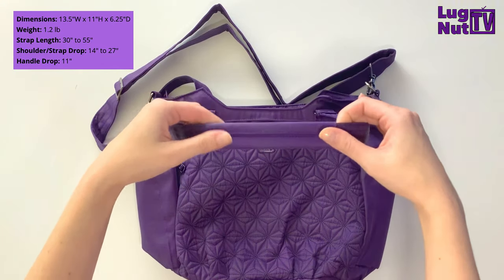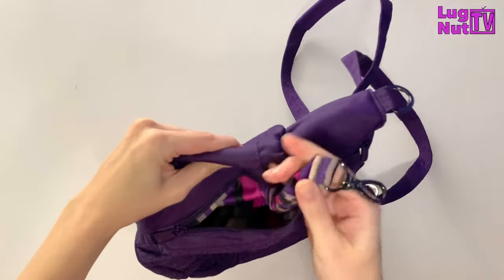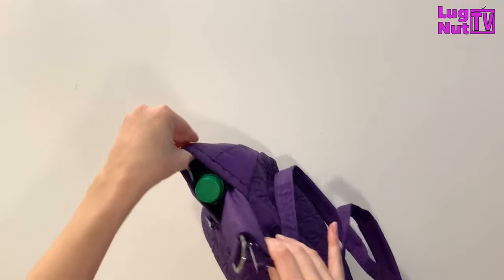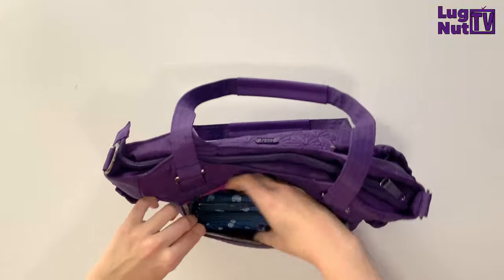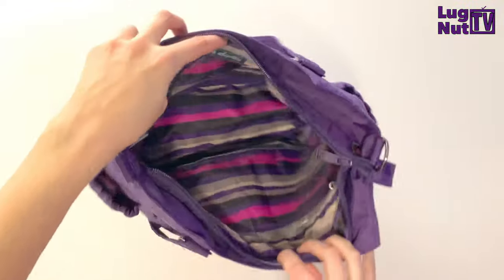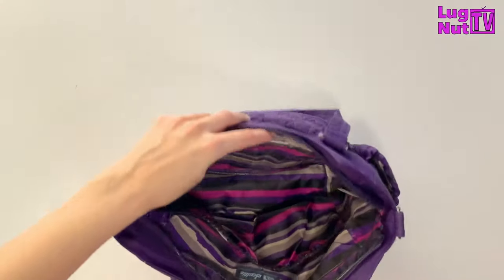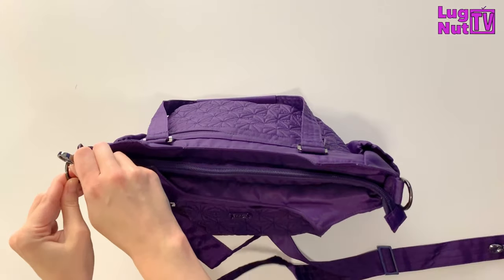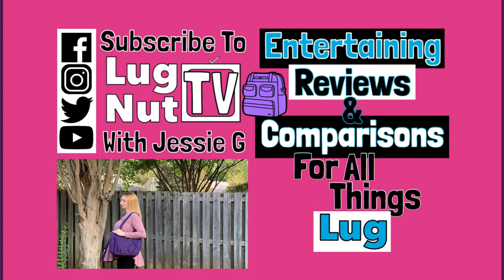Lug Scuttle Walkthrough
In this video you’ll be able to see the Scuttle, inside and out, what fits, and how it looks, worn! Links below to help you find what was featured in this video.